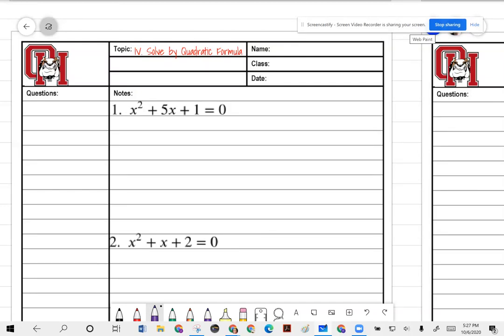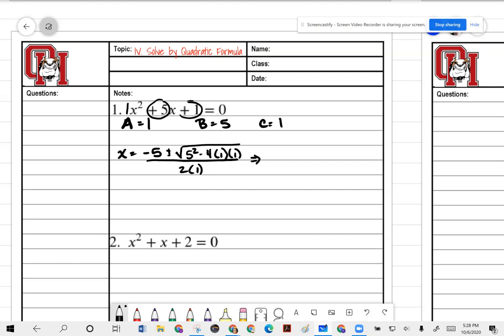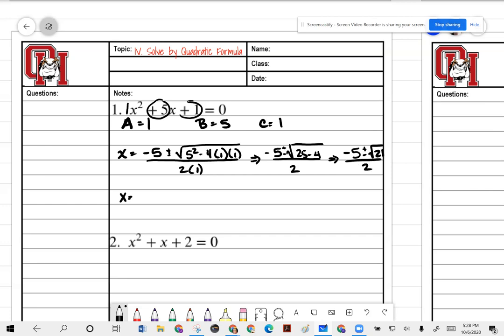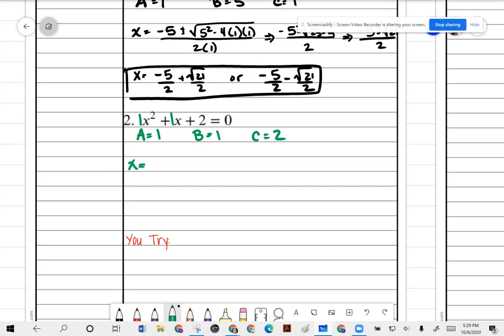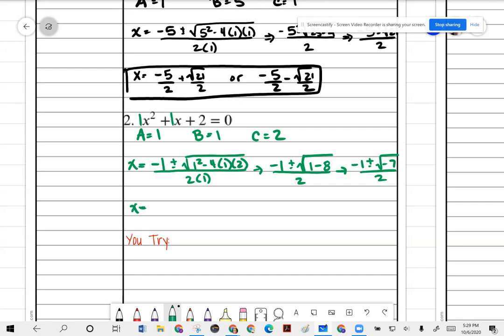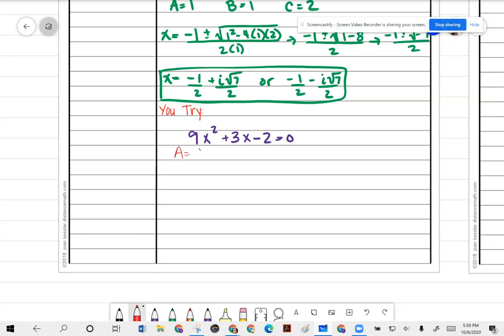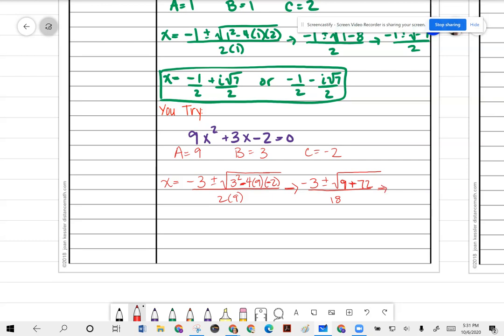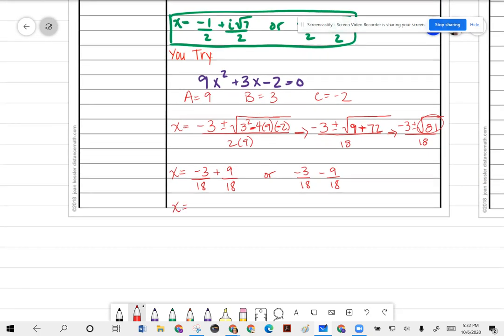2.5 Quadratic Equation IV Quadratic Formula